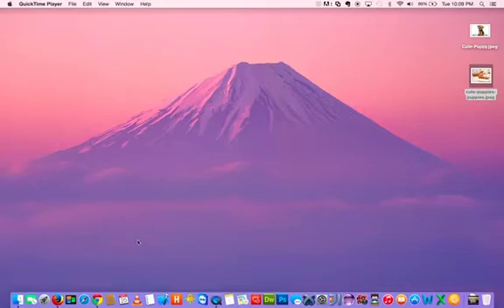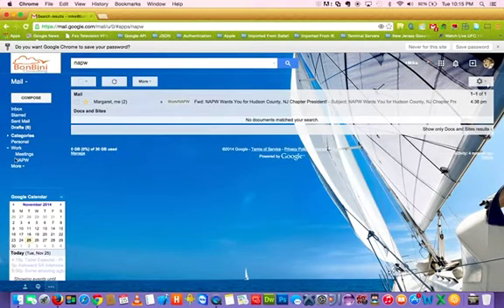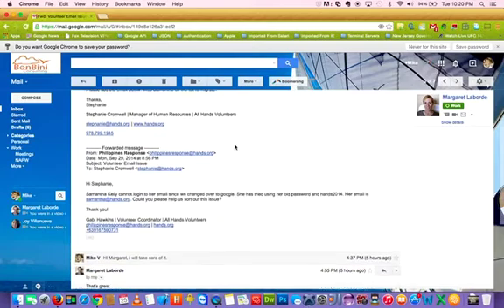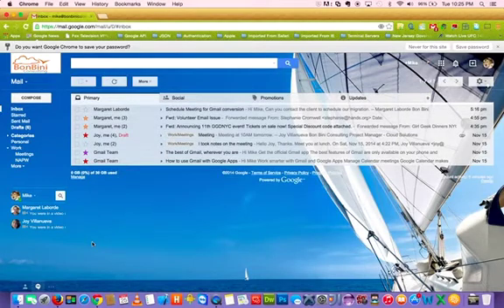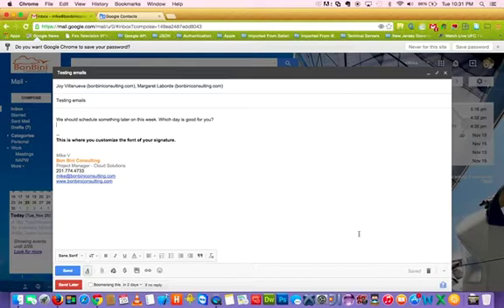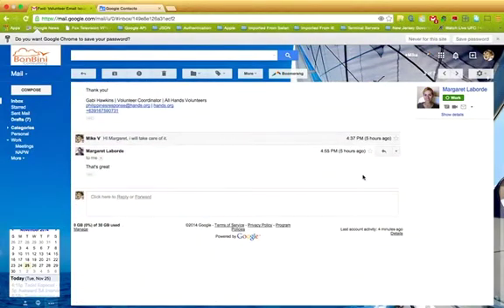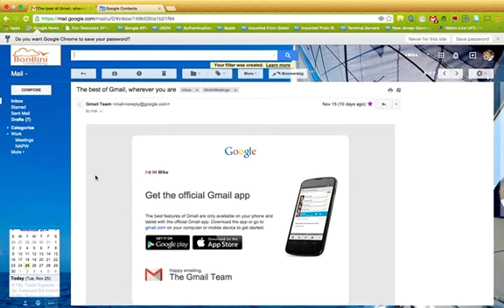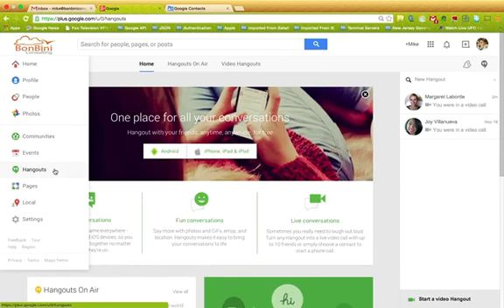Intro to Gmail